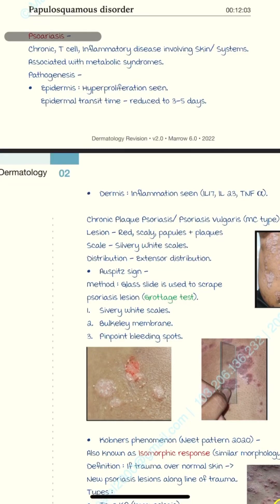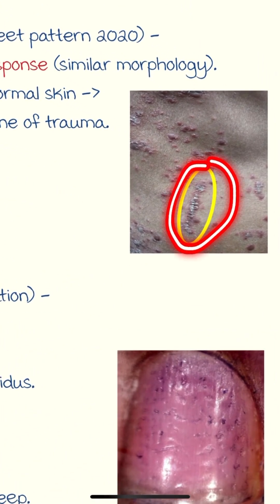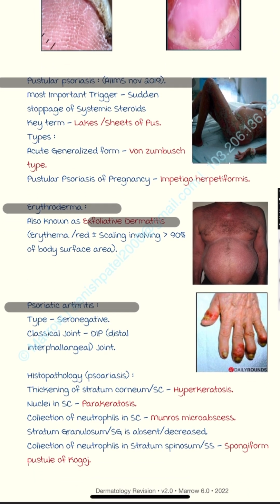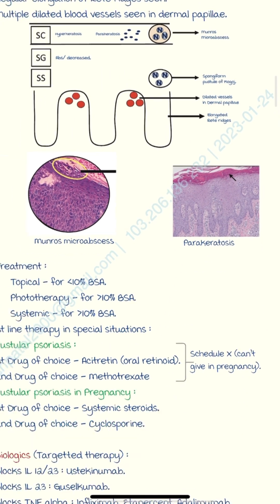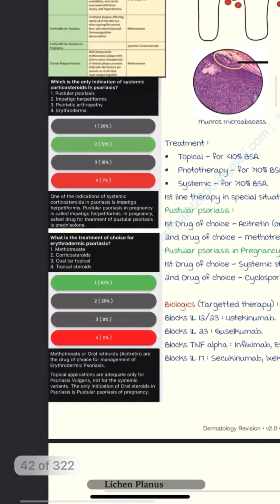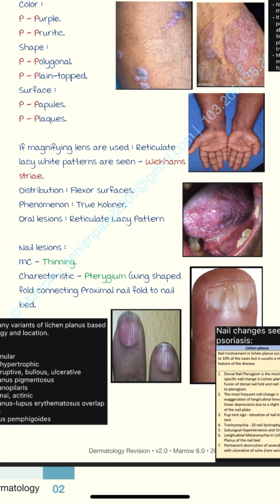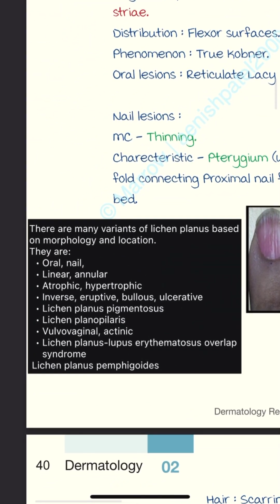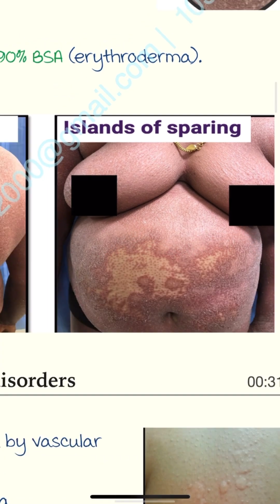Dermatology | Papulosquamous Disorders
Source & Credit  :- Marrow & reflex apps